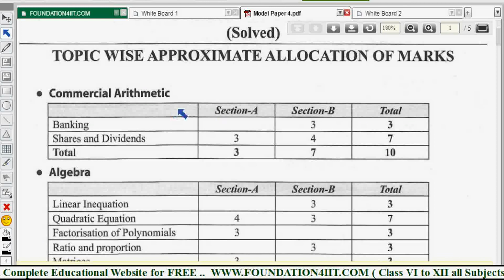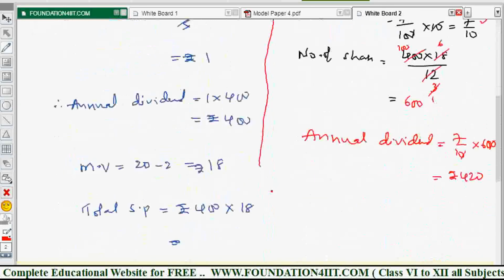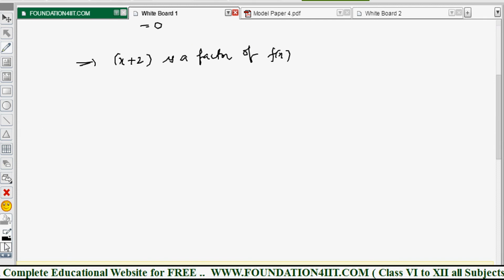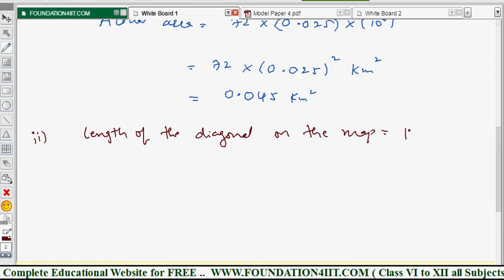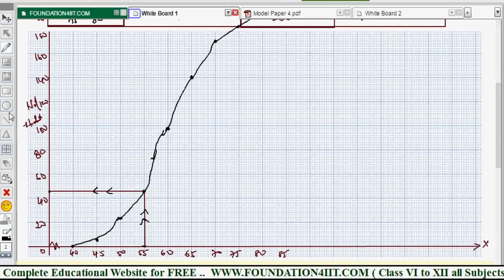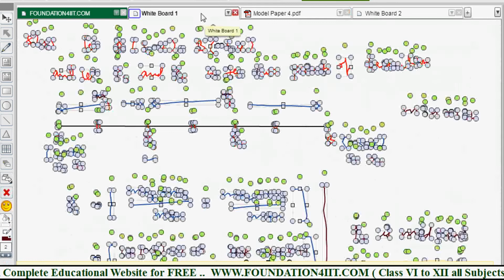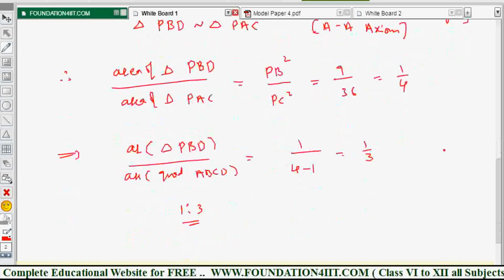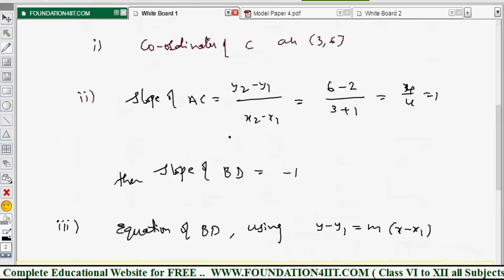Class 10 Maths ICSE Model Test Paper - 4 ( Solved )